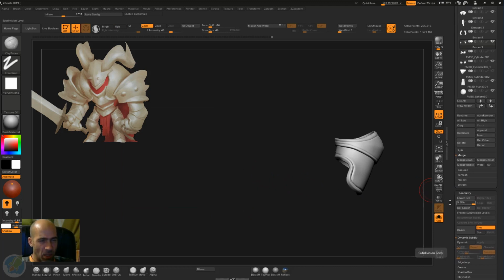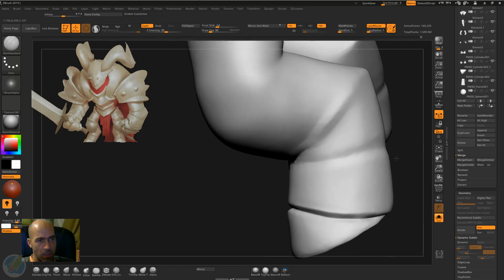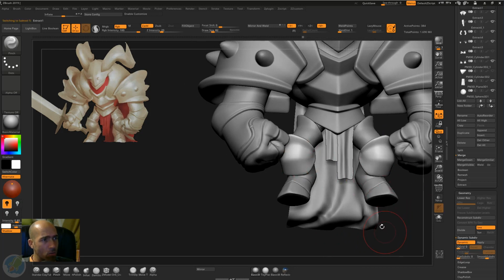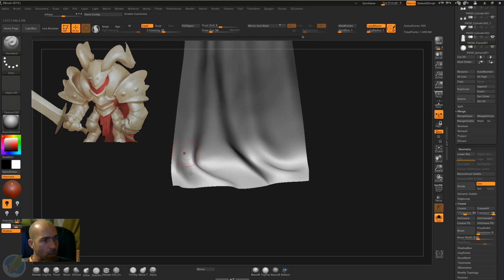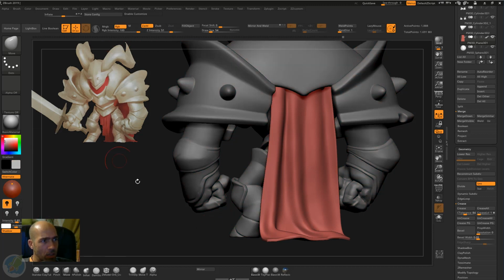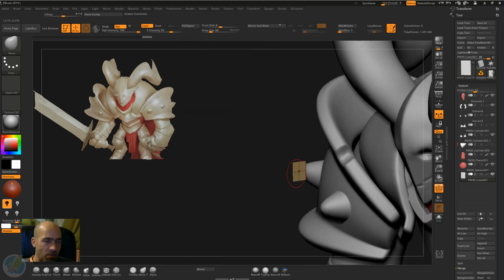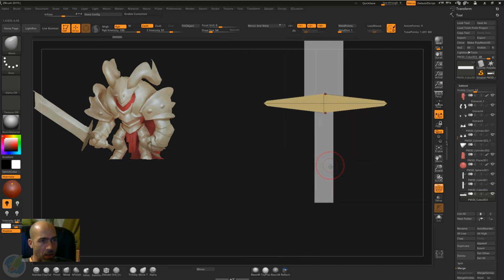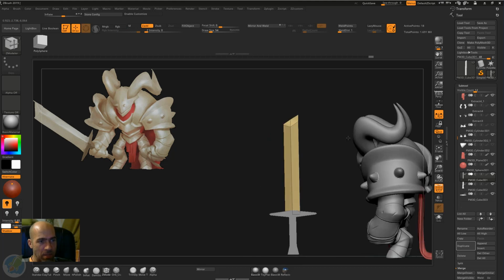Absolute Beginners ZBrush Course P17 17Makingsometweaksandstartingthesword